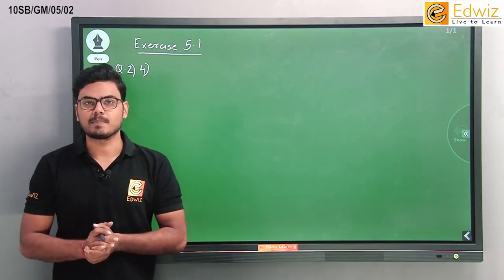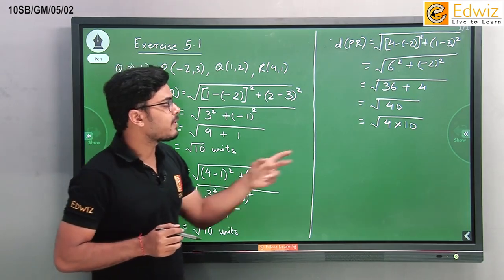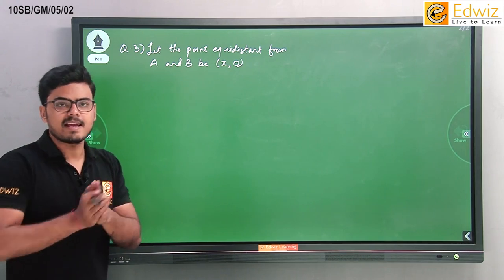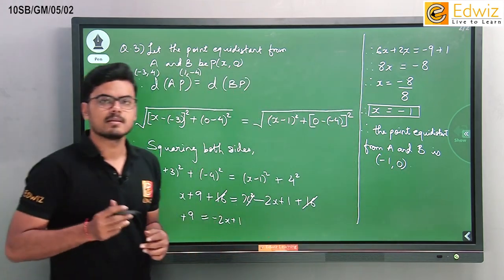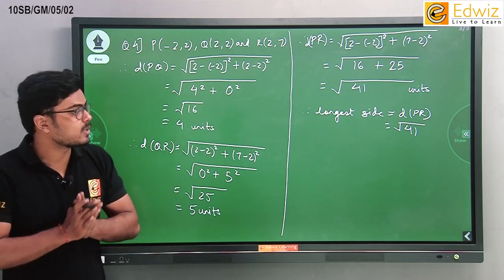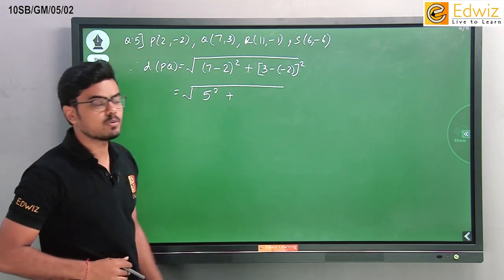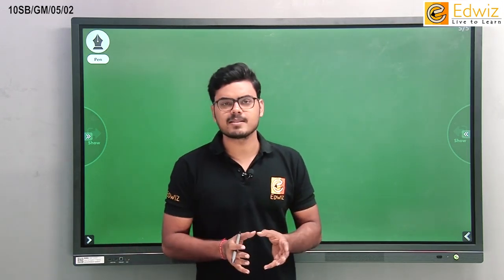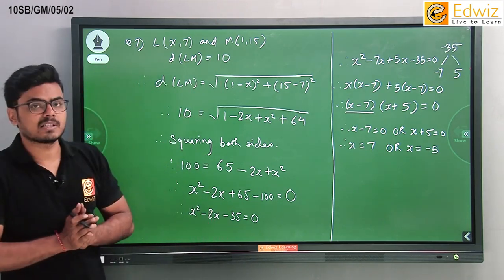Coordinate Geometry (Session 2) | State Board 10th Maths-2 | Practice Set 5.1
Ready to master Practice Set 5.1?  This video, session 2 of Real Academy's FREE Coordinate Geometry class (Mumbai's Top Coaching - 17 Years!), picks up right where we left off.

🔍 Building upon your foundation from Session 1, we'll dive deeper into solving Practice Set 5.1 with clear explanations:
✔ Q.2 Sub Q.4 (2:28): We'll break down the steps to solve this question effectively.
✔ Q.3 (10:45): Learn a step-by-step approach to tackling this problem.
✔ Q.4 (20:26): Gain a clear understanding of the solution process for Q.4.
✔ Q.5 (29:17): We'll guide you through solving Q.5 step-by-step.
✔ Q.6 (38:11): Master the approach to solve Q.6 with confidence.
✔ Q.7 (39:17): We'll provide a clear explanation for solving the final question in the set.
✔ Remember, practice is key!  By working through these problems, you'll solidify your understanding of Coordinate Geometry concepts and gain the confidence to tackle similar problems in the future.

‍💡 Why is Coordinate Geometry important?
✔ This chapter is a fundamental building block for higher-level math, equipping you with the skills to:
✔ Analyze geometric shapes using coordinates
✔ Solve geometrical problems with algebraic equations
✔ Visualize mathematical concepts on a graph

✔ This session is ideal for:
✔ Students in Class 10 who are working on Practice Set 5.1
✔ Anyone who wants to improve their problem-solving skills in Coordinate Geometry

📈 By the end of this video, you'll be able to:
✔ Apply your knowledge of Coordinate Geometry to solve various practice problems
✔ Develop a strategic approach to tackling different types of coordinate geometry questions
✔ Gain the confidence to solve similar problems independently

🌟 Don't miss out on this valuable learning opportunity!

Let's make learning math a breeze together!

🏫 Our Branches Welcome You:
✔ Dombivli
✔ Shahapur
✔ Alibag
✔ Titwala
✔ Karjat
✔ Vasind
✔ Kalyan
✔ Diva